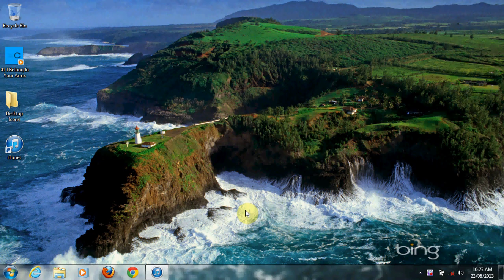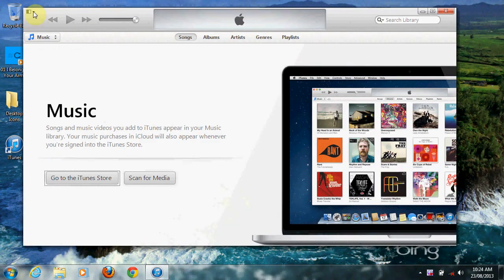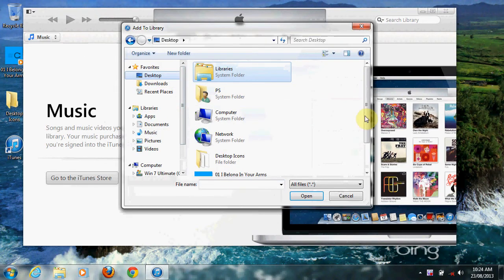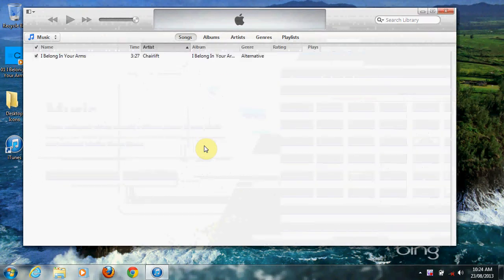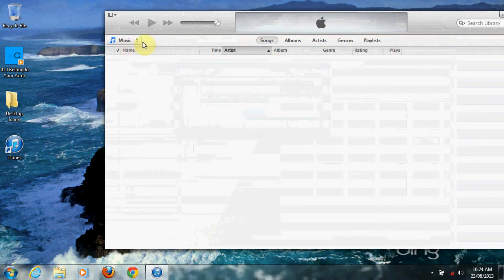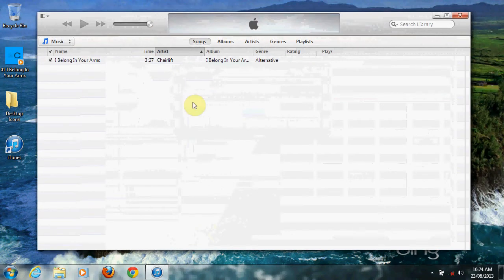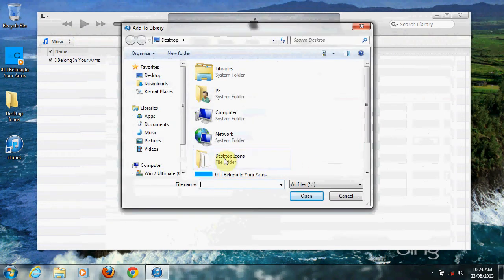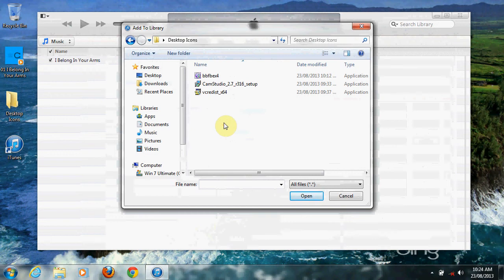Import Songs in iTunes on Windows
A quick video on how you can import songs to iTunes. This video was actually created on demand of a friend but I thought I will just go ahead and post it online.